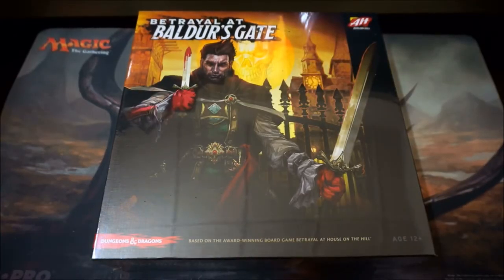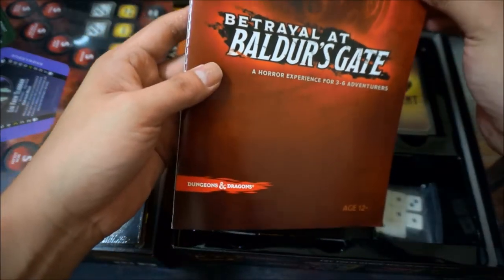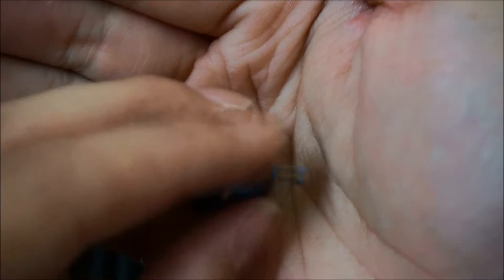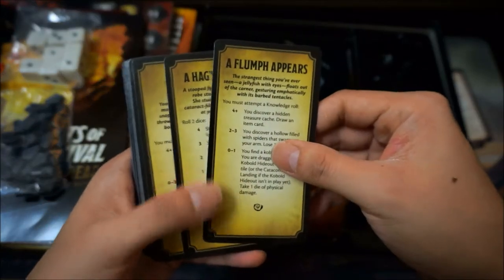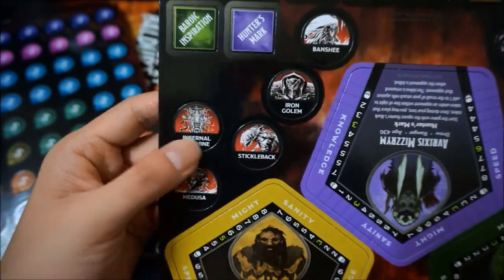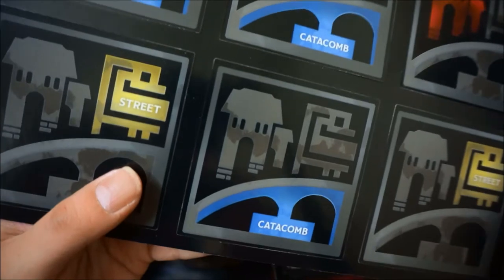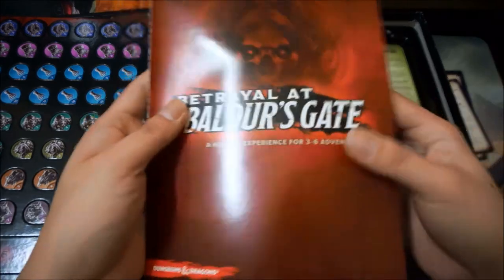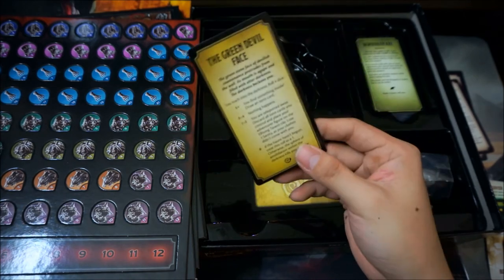Betrayal at Baldur's Gate: Unboxing Video!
Today's video is a boardgame unboxing of Avalon Hill's BETRAYAL AT BALDUR'S GATE. a game based on the popular Boardgame, Betrayal at House on the Hill! In this set, we are no longer survivors trying to escape the haunted house, but investigators investigating a mystery in Baldur's Gate! Is the realm of Dungeon and Dragons more sinister? So, what can you expect to get in the box? Well watch this video to find out!